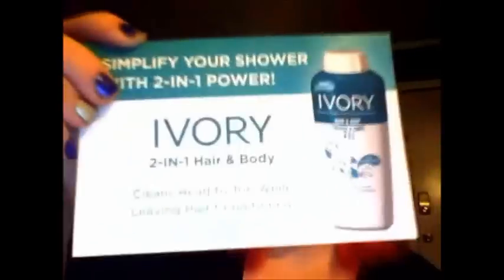Ivory 2-IN-1 Hair & Body Wash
This is my honest opinion and results after using the product. I received these products complimentary from Influenster for testing purposes.